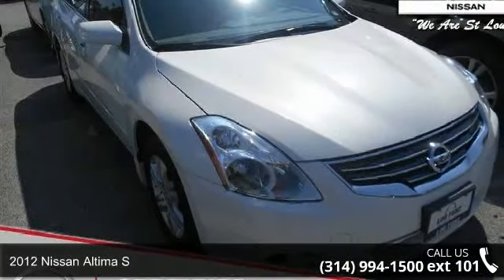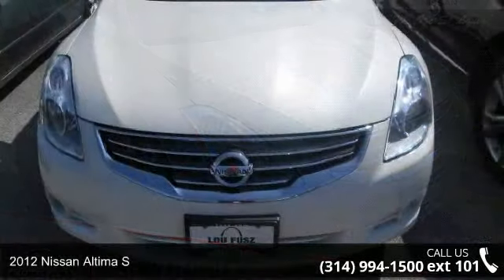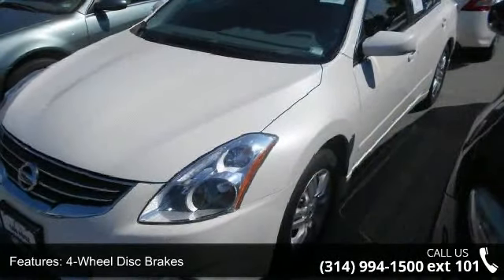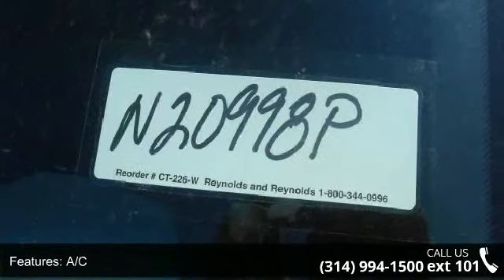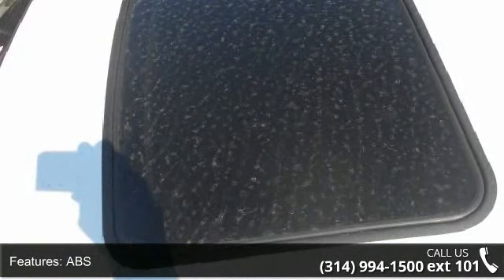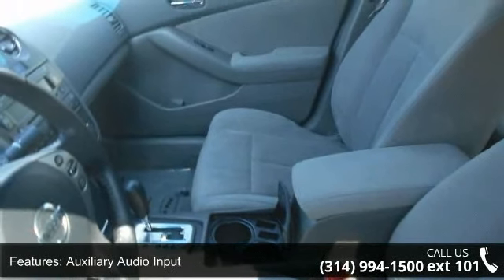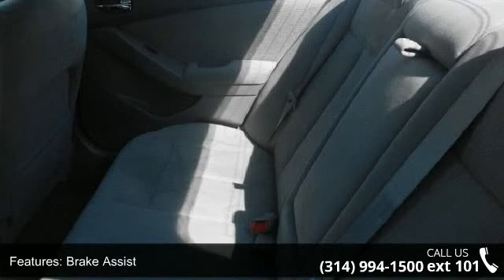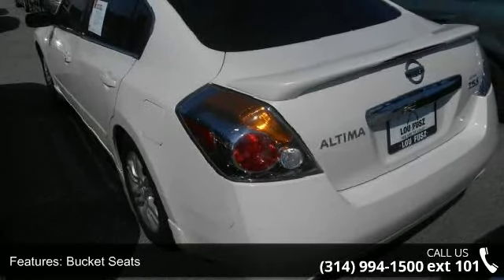2012 Nissan Altima S - Lou Fusz Mazda - St. Louis, MO 63132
Look at this 2012 Nissan Altima S. This Altima has the following options: Dual chrome-tipped exhaust finishers, Compact spare tire, 60/40 split-folding rear seat w/lock, Retained accessory pwr, Interior courtesy lights -inc: glove box, trunk, Dual 12V DC pwr points, Lower anchors & tethers for children (LATCH), Front/rear assist grips, Instrumentation -inc: speedometer, tachometer, coolant temp, fuel gauges, Electric vehicle speed-sensitive pwr rack & pinion steering. It has a Variable transmission and a Gas I4 2.5L/ engine. Stop by and visit us at Lou Fusz Nissan, 925 N. Lindbergh, Saint Louis, MO 63141.